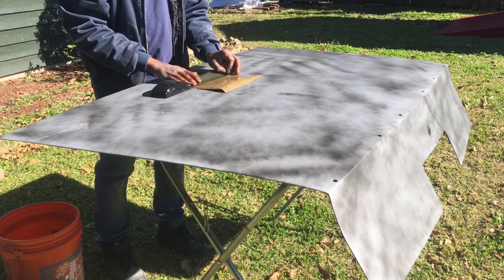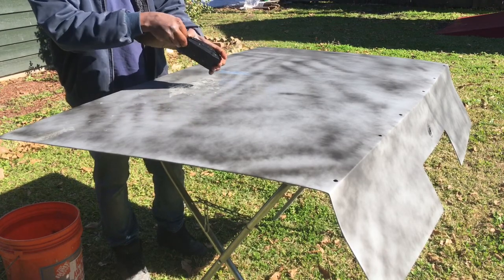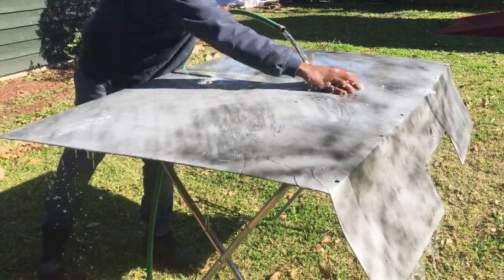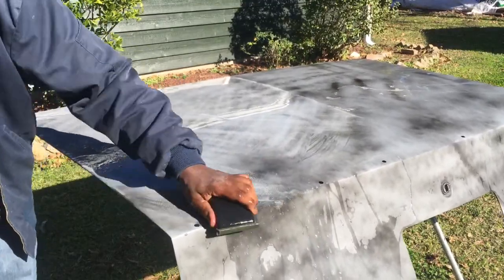Block Sanding Monte Carlo Parts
Bodywork on Monte Carlo Parts